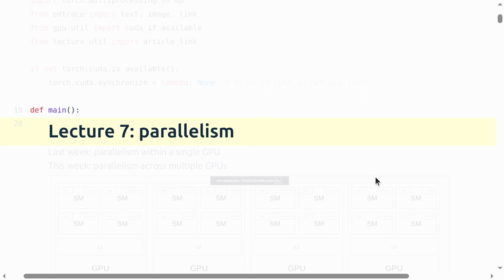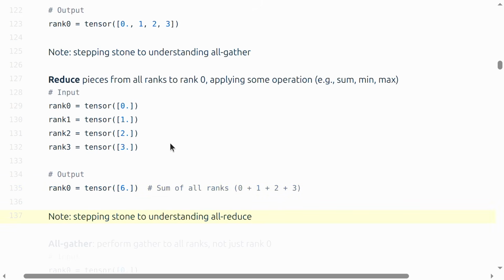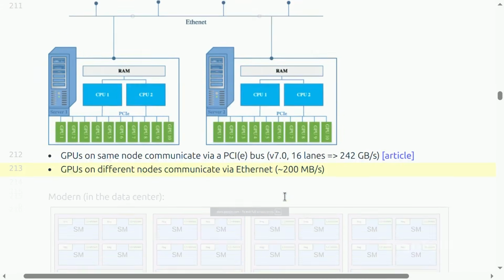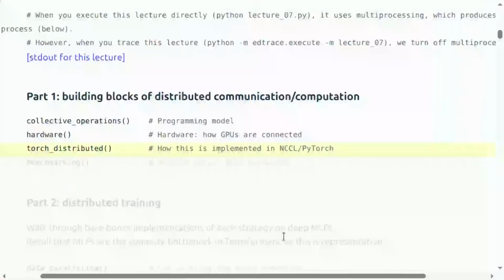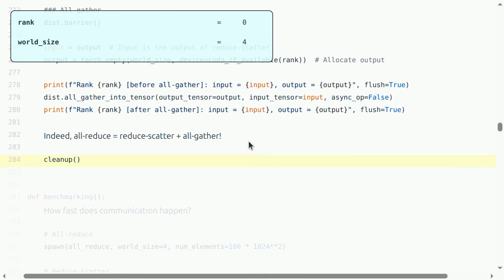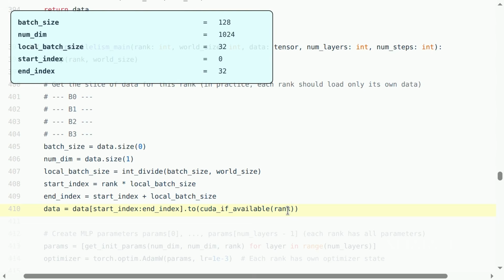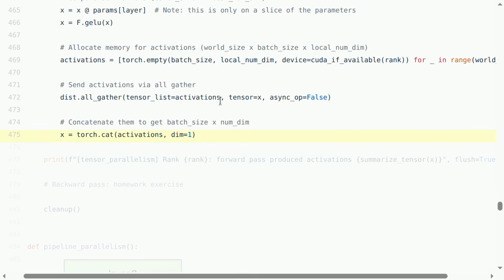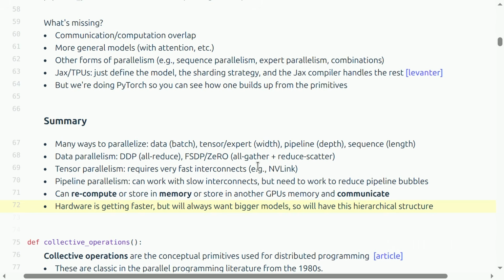Stanford CS336 Language Modeling from Scratch | Spring 2026 | Lecture 7: Parallelism